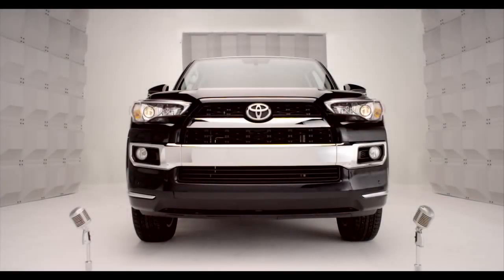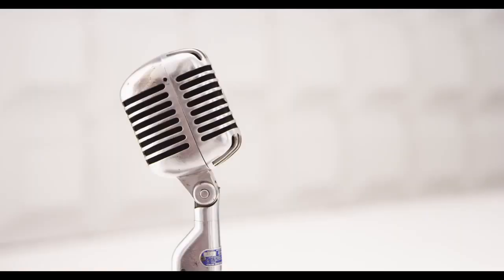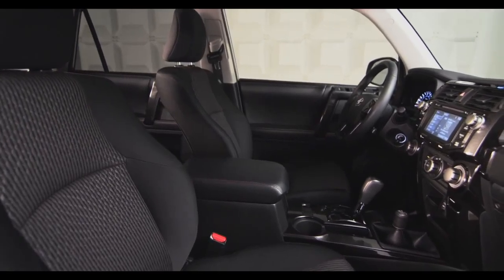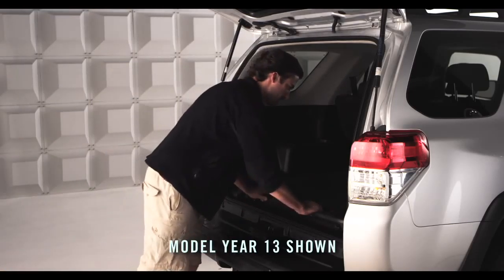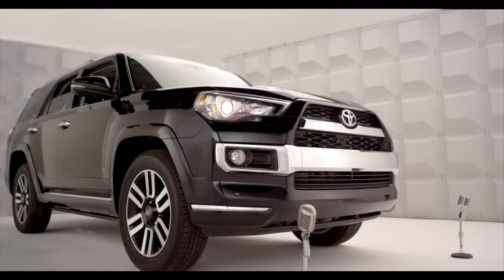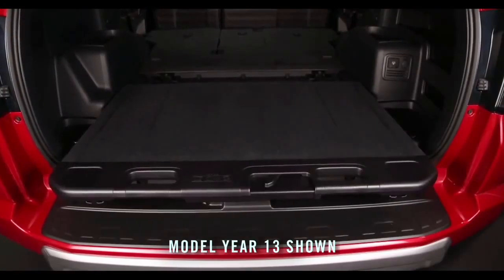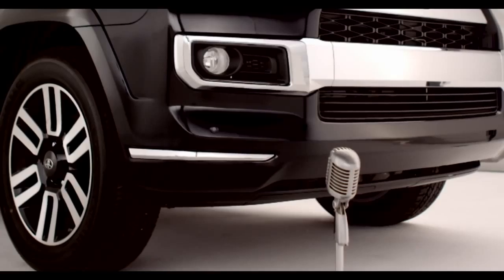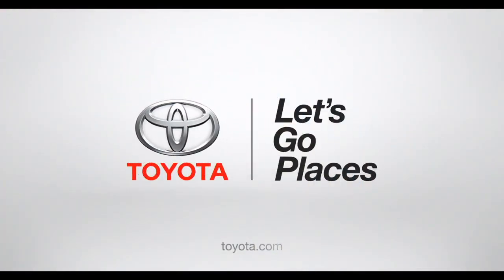4Runner How To Sliding Rear Cargo Deck 2014 Toyota 4Runner